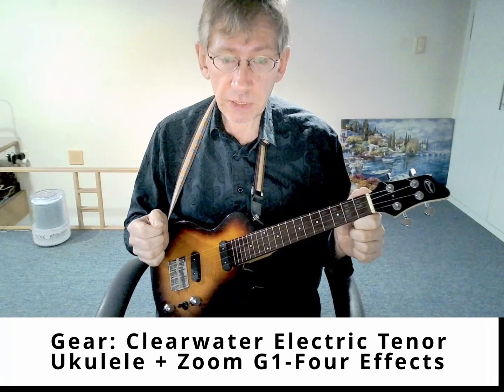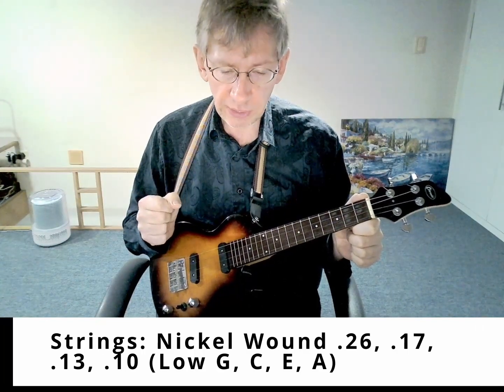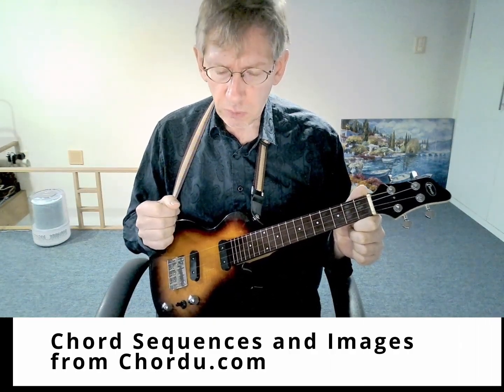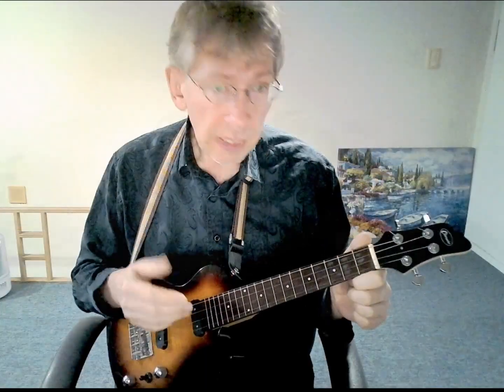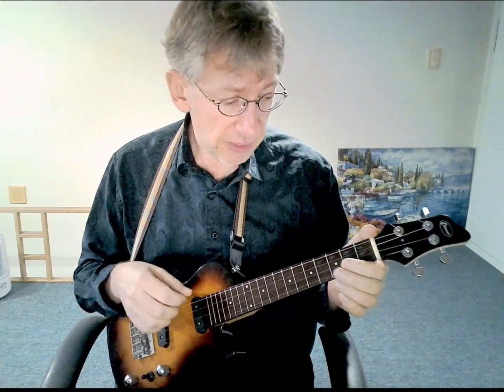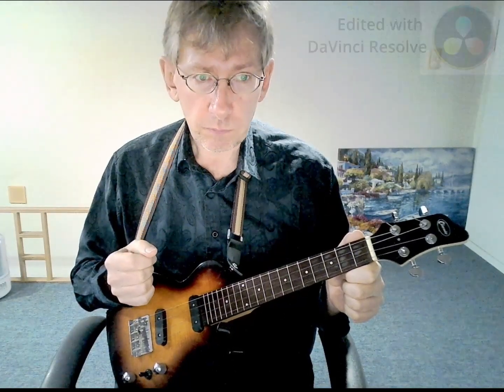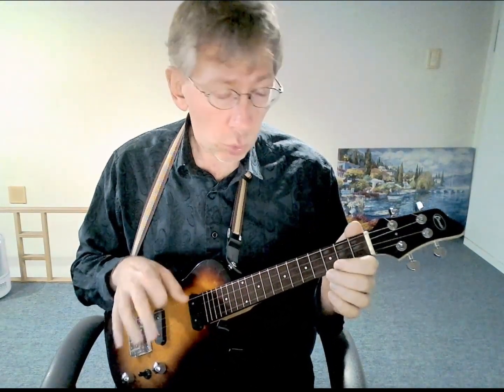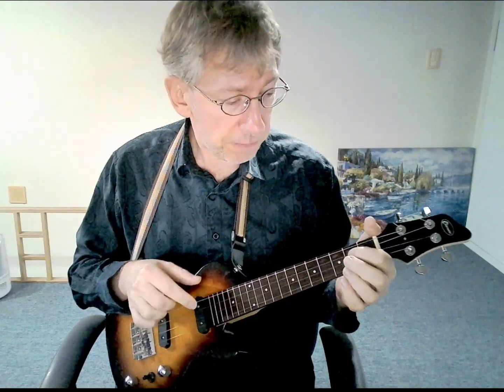Electric Ukulele Lesson #37 - Madre Mia (Gypsy Kings)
Ken's e-uke tutorials, by Ken Eckert. Free lessons for electric ukulele, from pop chords and fingerpicking to rock riffs and simple solos!

Start:(0:00)
Performance:(1:12)